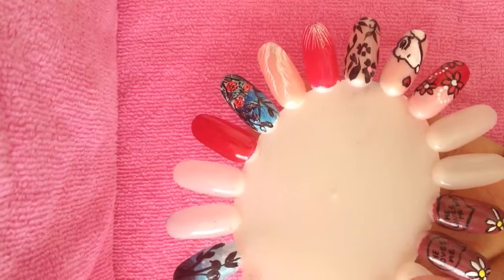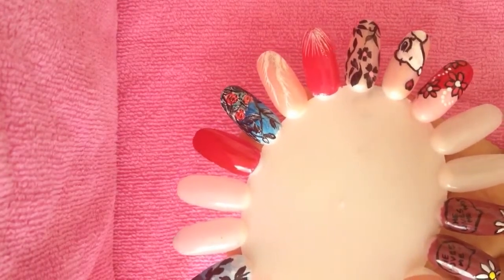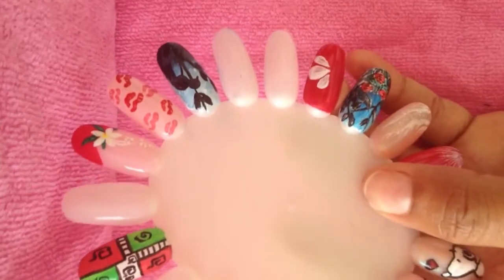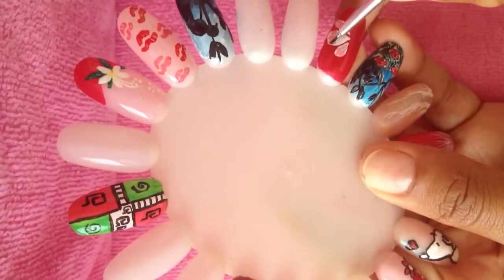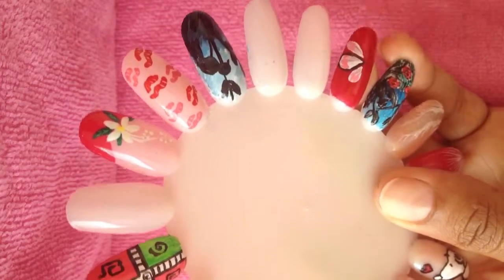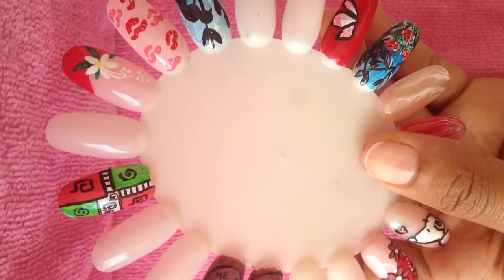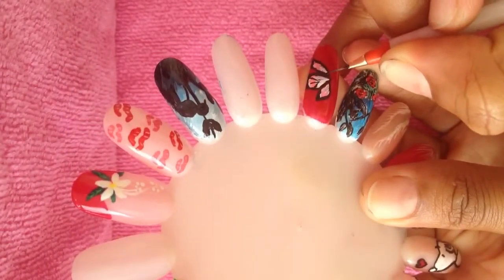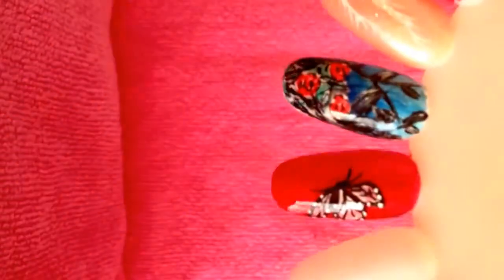Swallowtail Buterrfly Nail Design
My first detailed butterfly design using acrylic paint.